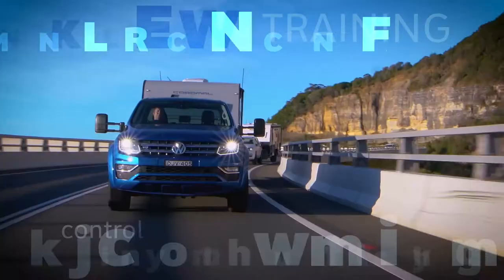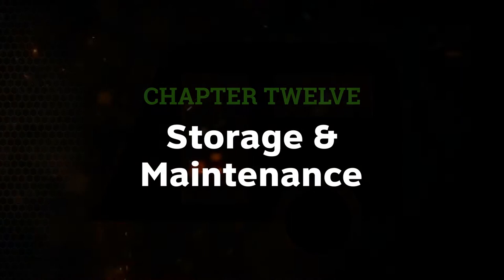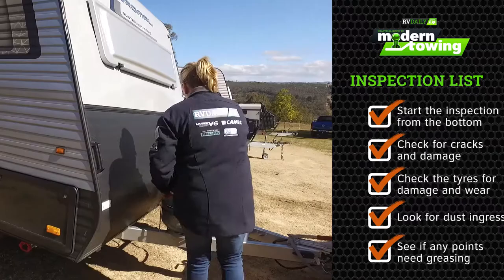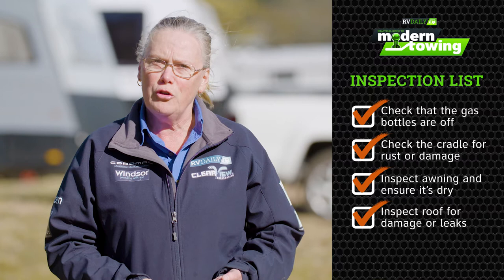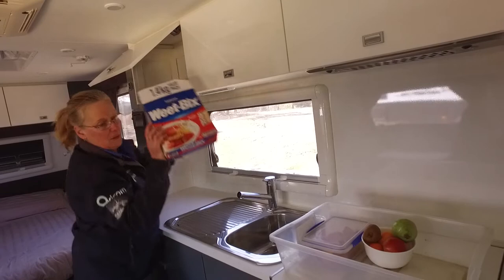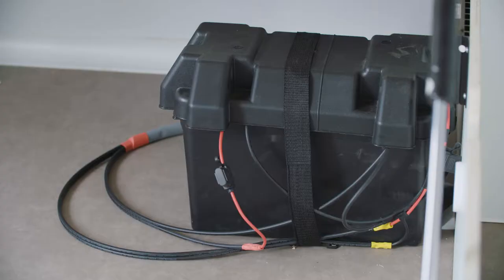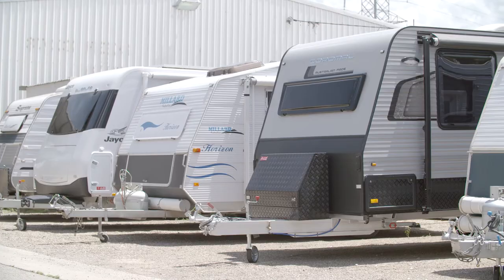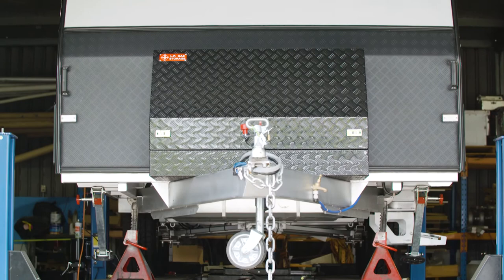RV Daily Towing Series: Episode 12 - Storage & Maintenance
Welcome to Episode 12 of the RV Daily Towing Series: Practical Guide to Modern Towing! In this informative episode, we join forces with Pat Callinan to explore the best practices for storage and maintenance of your caravan to ensure it stays in top condition for your next adventure.

🔍 What You'll Learn:
• Essential tips for proper caravan storage
• Maintenance routines to keep your caravan in peak condition
• How to prepare your caravan for off-season storage

for our range of products, dealerships, and specifications.

🌟 Ready to seek your own adventure?